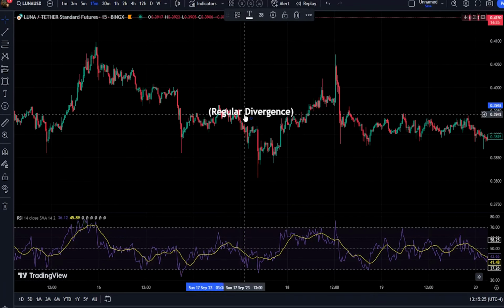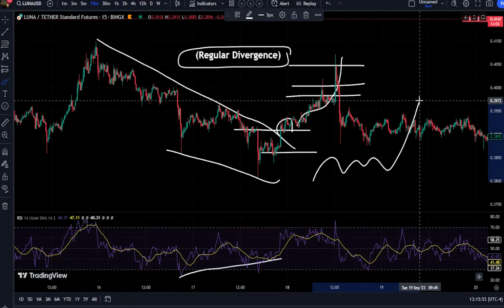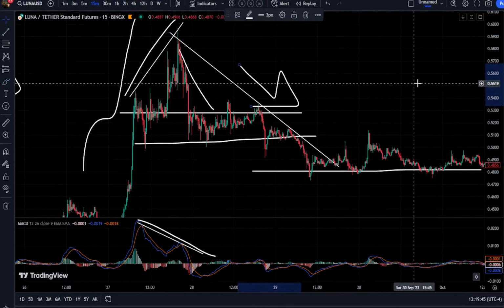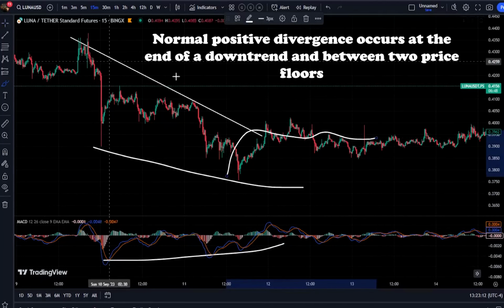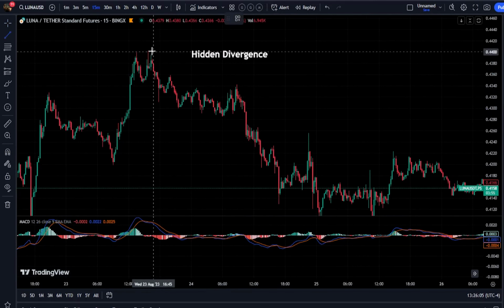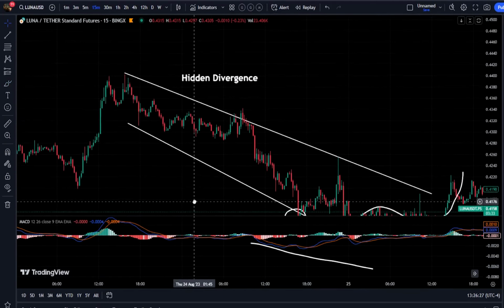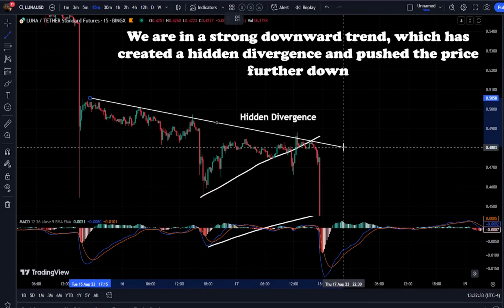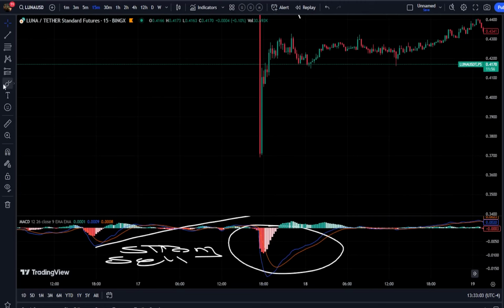EASY 5 Mintues : BEST SCALPING Trading Strategy -- Divergence - Easy to learn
EASY 5 Mintues BEST SCALPING Trading Strategy -- Divergence - Easy to learn.. to learn 5 mintuse With this strategy, you can only make Saed within 5 minutes, which is very effective. If you didn't know when the trend will end and change, you should know the support, resistance, and types of divergences. This is in the video.